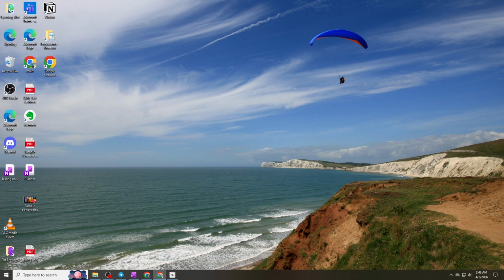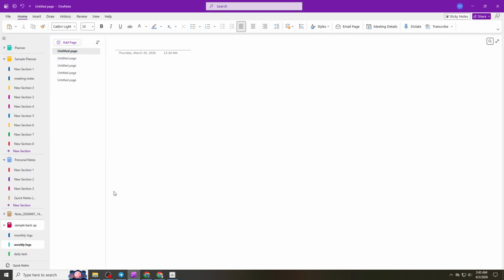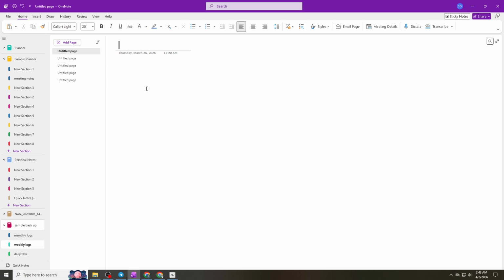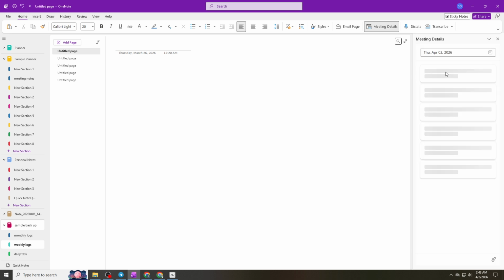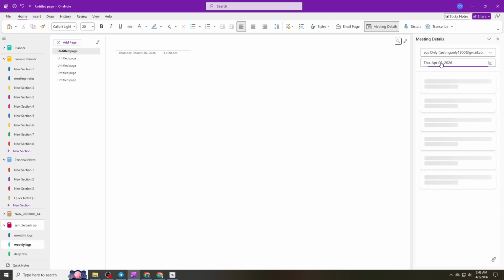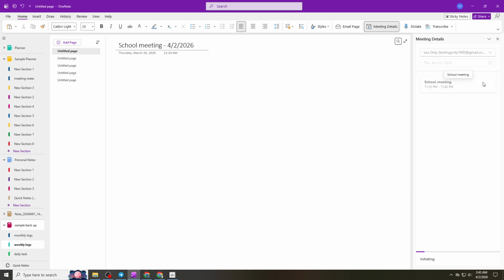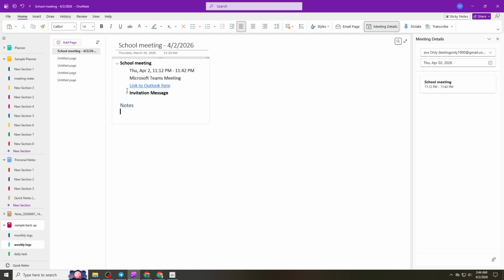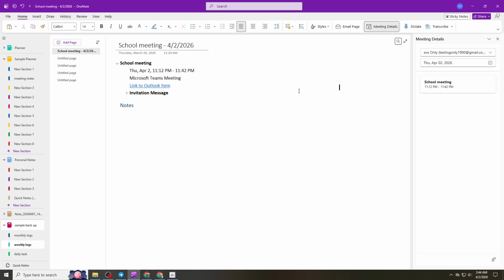How To Link Notes To Meeting In OneNote | Outlook Integration [2026 Guide]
Guide]In this video, we’ll show you how to link your OneNote notes directly to meetings in Outlook, helping you keep all your meeting details and notes organized in one place. This integration makes it easy to track discussions, action items, and important points without switching apps.

We’ll guide you step by step on connecting OneNote with Outlook and linking notes to specific meetings so you can improve your workflow and stay productive. By the end of this video, you’ll know how to manage your meeting notes efficiently and never miss important details again.